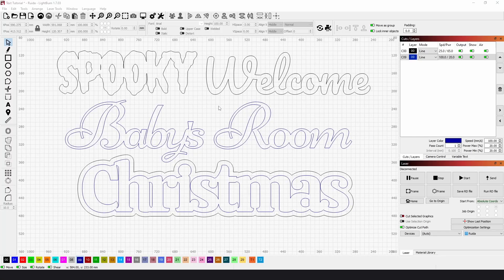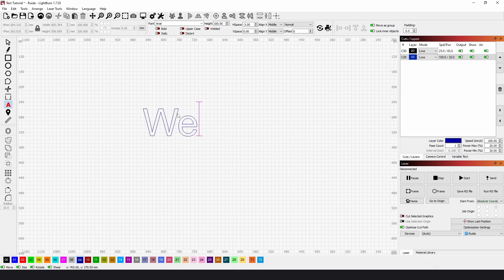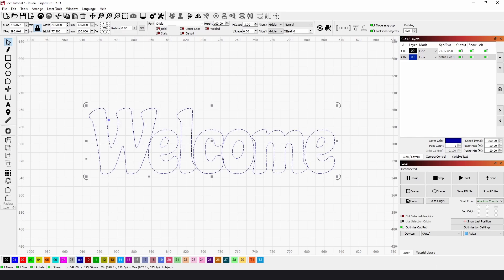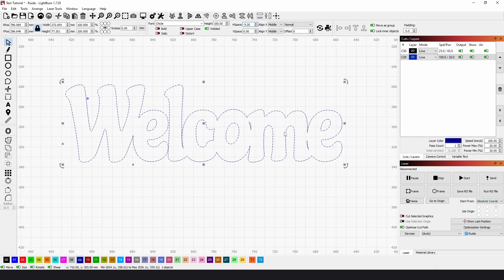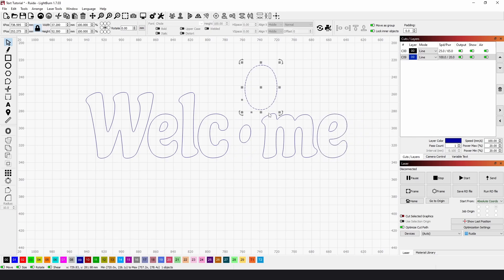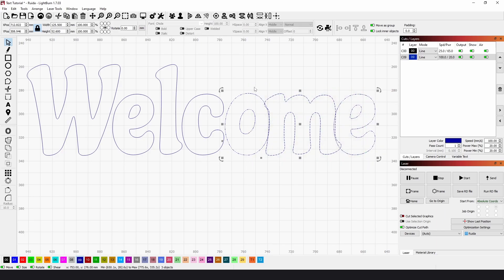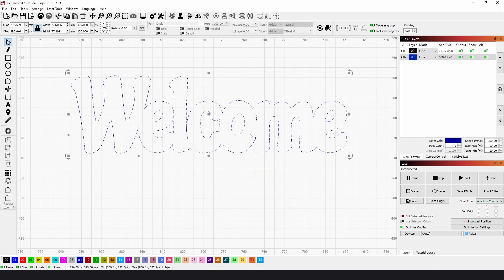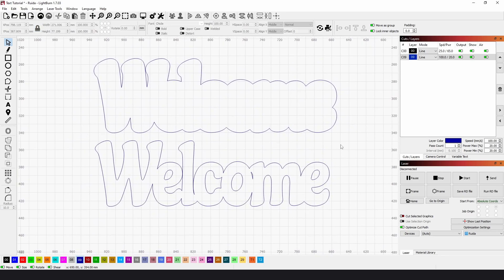Join Text in Lightburn Like a PRO in Minutes!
Learn how quick and easy it is to Join Text together in Lightburn with this step-by-step beginner friendly Lightburn software tutorial.

Whether you're new to laser cutting or a seasoned pro, this step-by-step guide will show you how to design and make beautiful, professional quality signs and decorations with ease.

Perfect for DIY enthusiasts, small business owners, and creative makers.

0:00 - Start
0:24 - Text Tool
3:02 - Offset